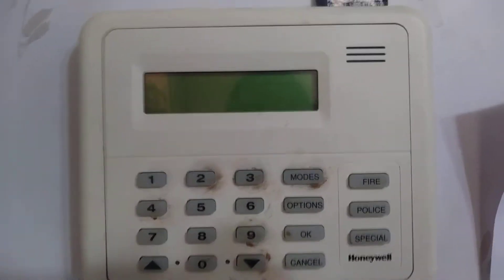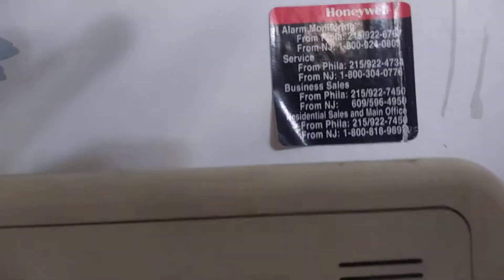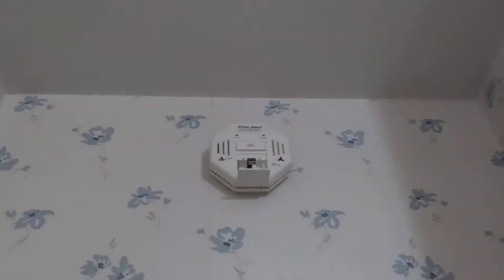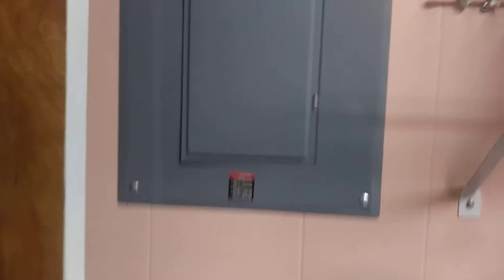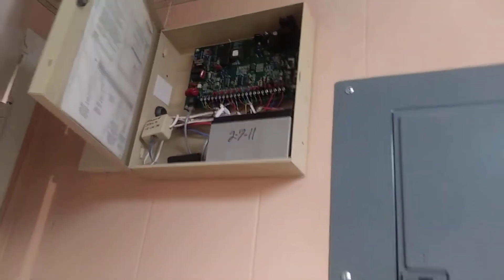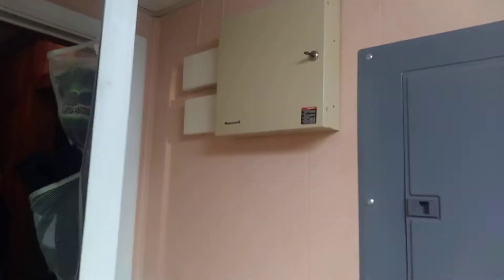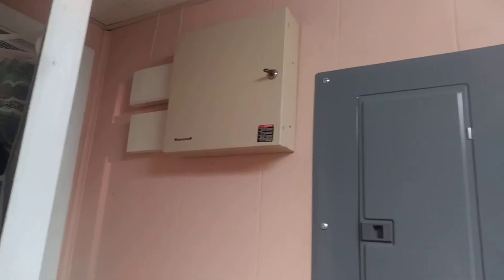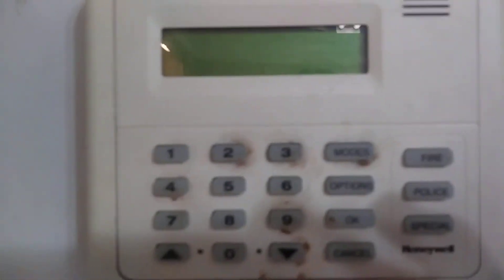My Honeywell burgler alarm system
Too bad it doesn't work